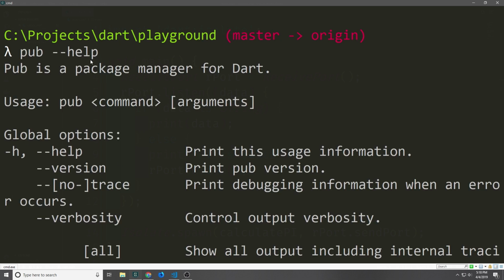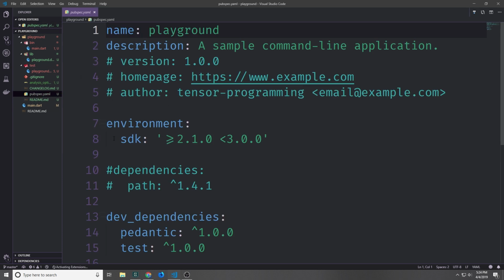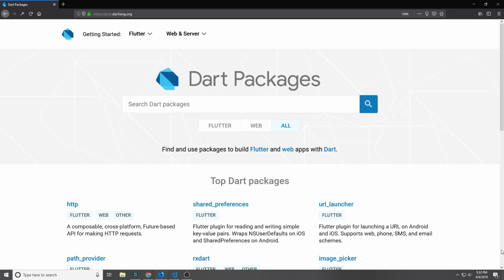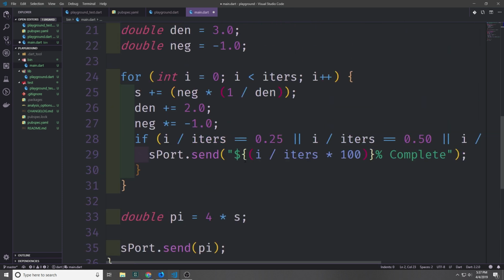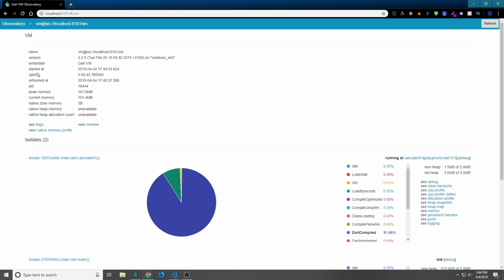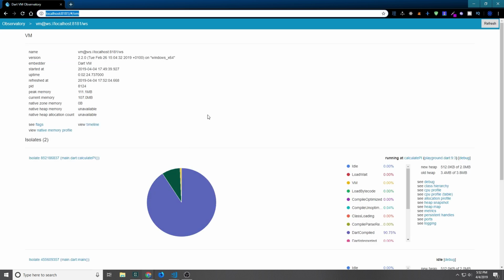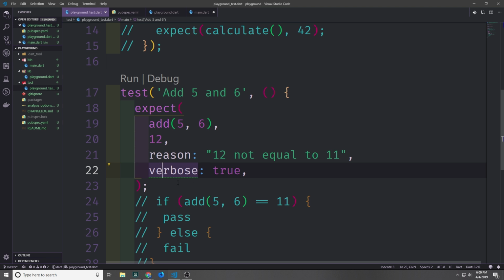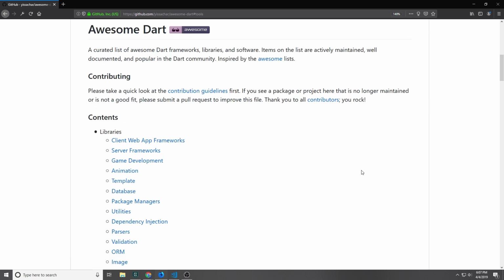Introduction to Dart for Beginners - The Tooling Ecosystem - Part 9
In this video we take a look at some of the tools in the Dart ecosystem.  We look at the Observatory, the Pub tool and the Default Test Suite. We also look at some of the websites that are setup for the language.

Dontate:
ETH: 0x03247265dd5242605bD2FA3c40fb3b70d9e3D685
Cardano: addr1q9auccwrr9ws8qdyv45f4qwsx76pfmld4zapks89sakq94ay0xmle73y0r8ruwd0zslls4eglf98lghru7ywv56cedysk7ftjt